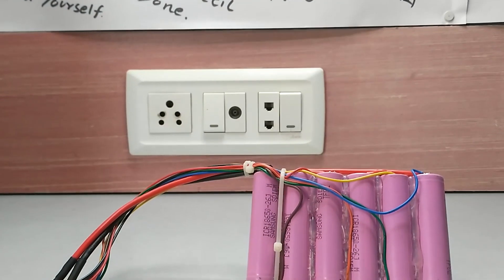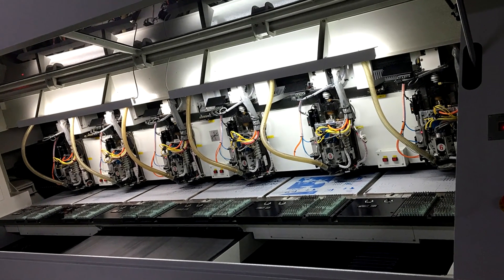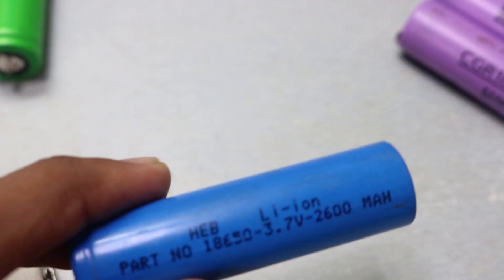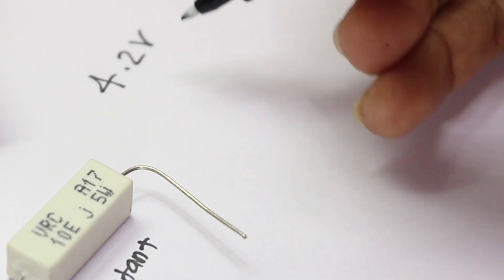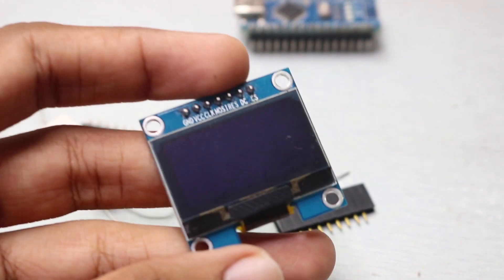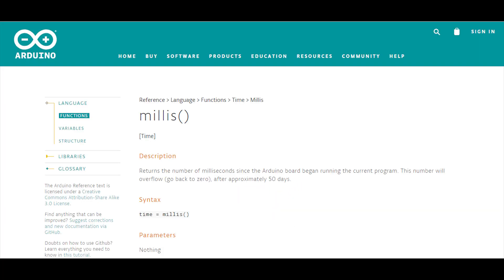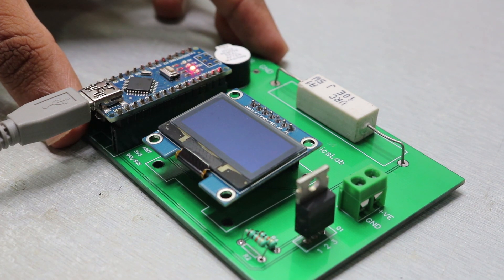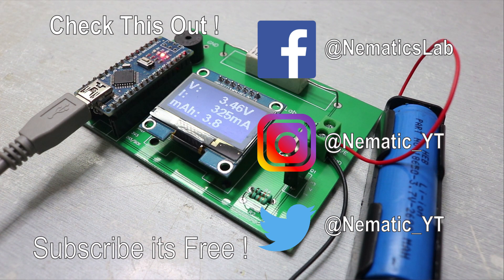DIY Li-ion Capacity Tester ! | Arduino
Social Media